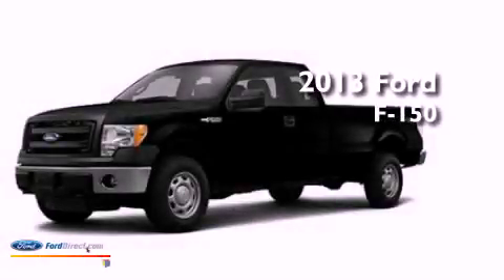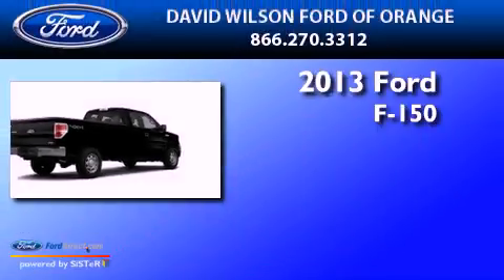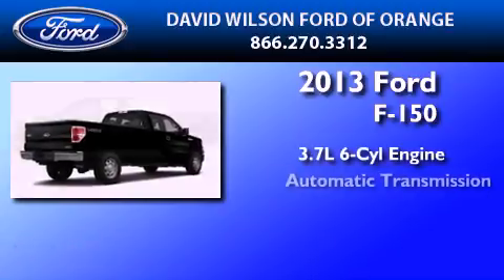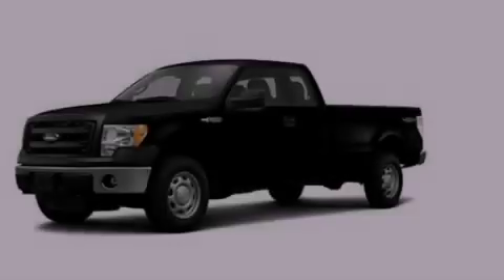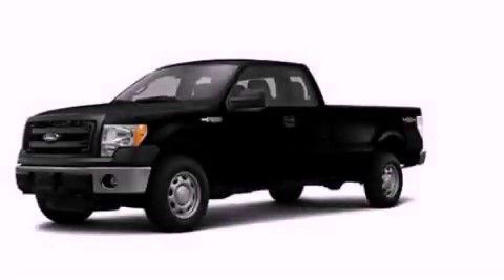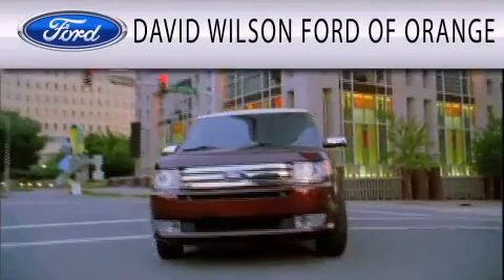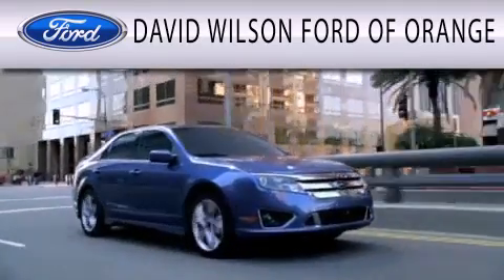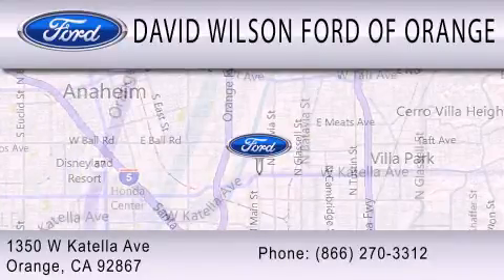2013 FORD F-150 Orange CA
Year : 2013
 Make : FORD
 Model : F-150
 Engine : 3.7L V6 24V MPFI DOHC
 Trans . : 6-SPEED AUTOMATIC
 Exterior : TUXEDO BLACK METALLIC
 Miles : 1
 Interior : GRAY
 Stock : 430687

 1350 W. Katella